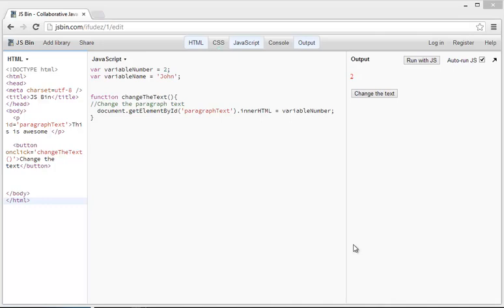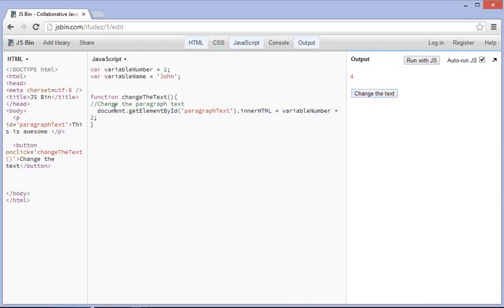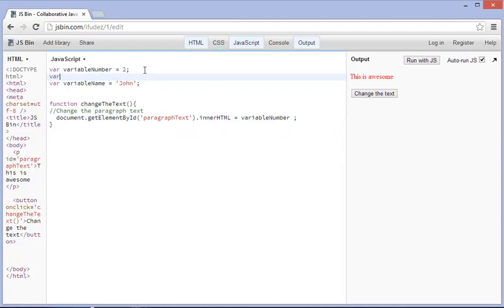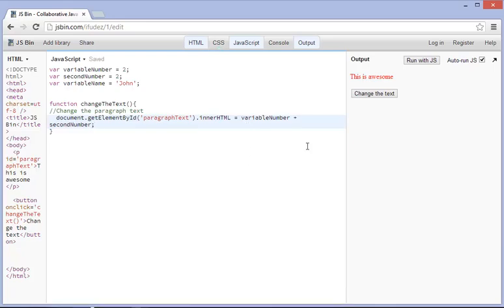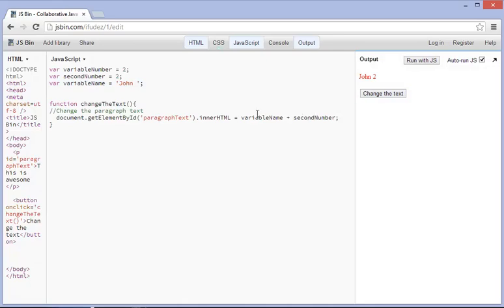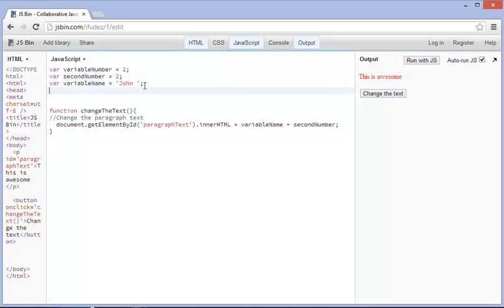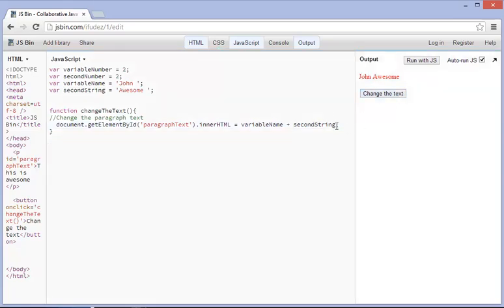Adding variables EPISODE 8